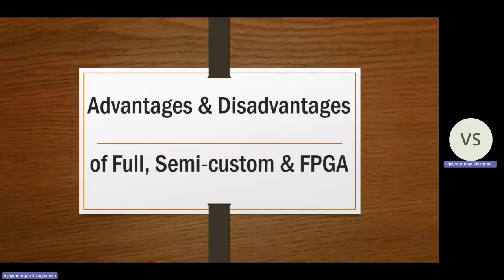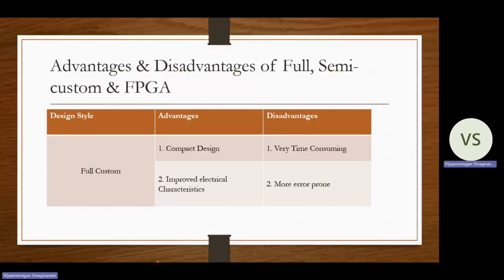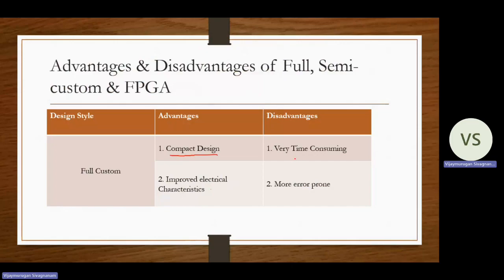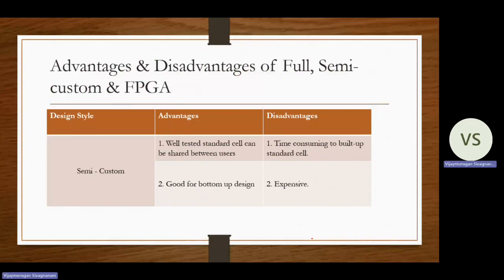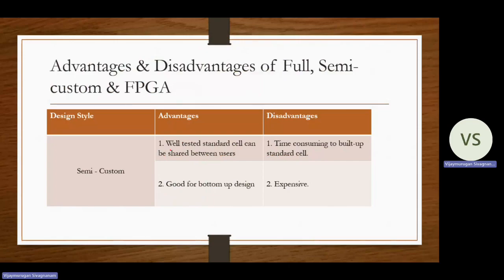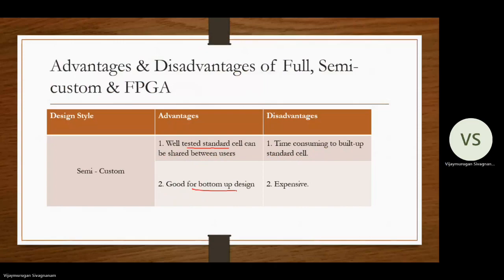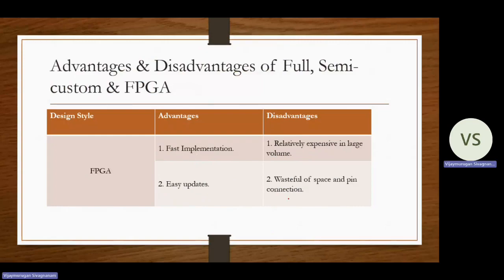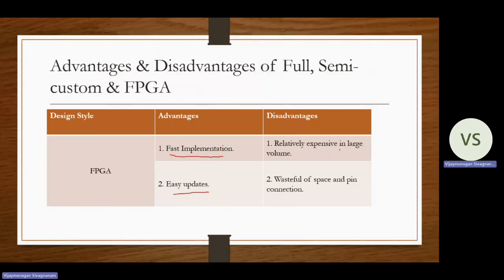Advantages & Disadvantages of Full Custom, Semi Custom and FPGA || S Vijay Murugan || Learn Thought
This video help to learn Advantages & Disadvantages of Full Custom, Semi Custom and FPGA.